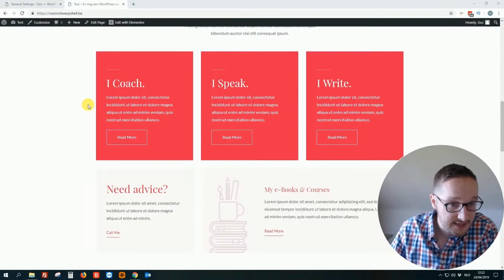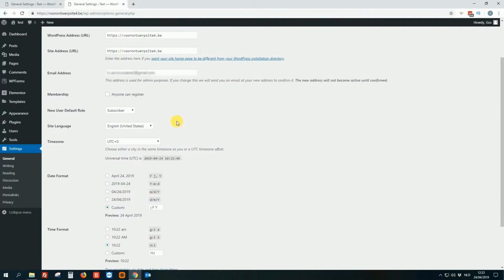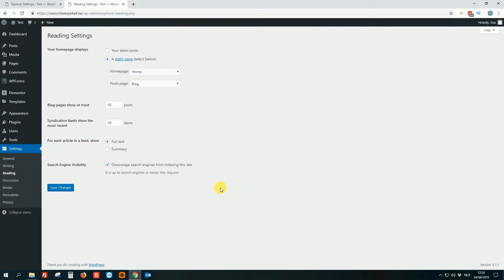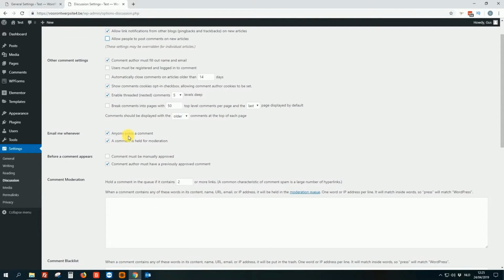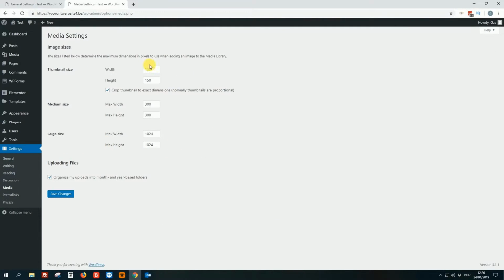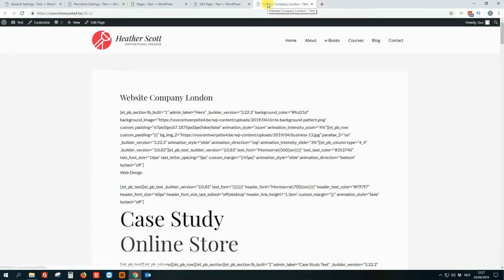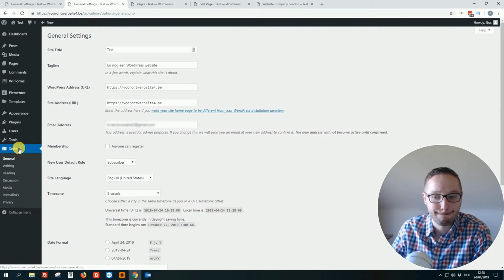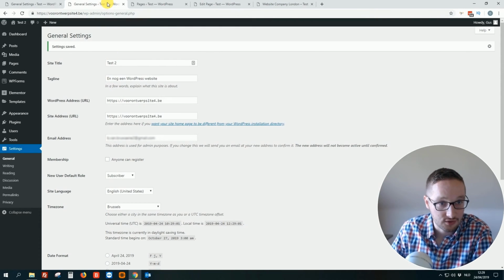How to edit settings in Wordpress Tutorial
Welcome in this step by step Wordpress Tutorial.

In this video I am going to show you how you can edit the settings in Wordpress

STEP 1: General Settings:

- Login to your Wordpress Website
- Go to Settings
- General
- Edit the Sitetitle + Tagline
- Site Language
- Timezone

STEP 2: Writing

- I dont change anything here!

- Writing

STEP 3: Reading

- UNCHECK discourage search engines from indexing this site

STEP 4: Discussion:

- Comments must be manually approved check this

STEP 5: Media

STEP 6: Permalinks

- ALWAYS put on postname(SEO TIP)

This is all for this video tutorial on how to add change settings in Wordpress

Greetings From Belgium

Gus
Wordpress Teacher
Wordpress Help